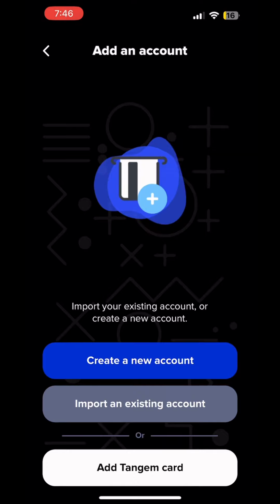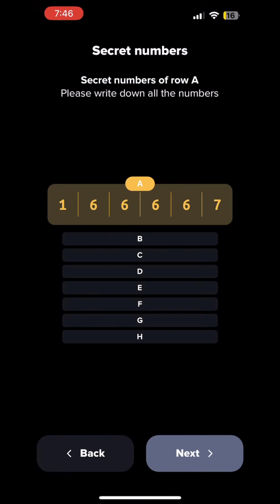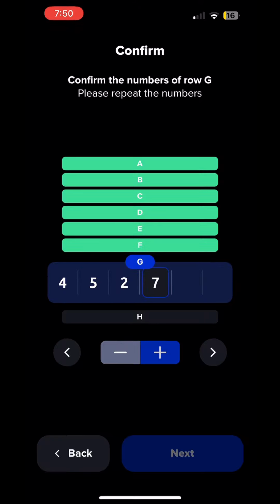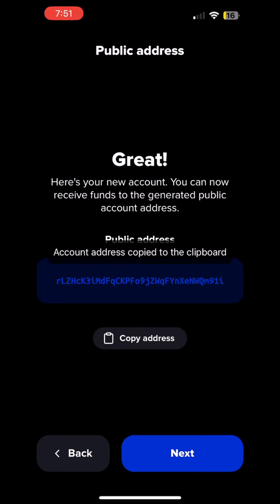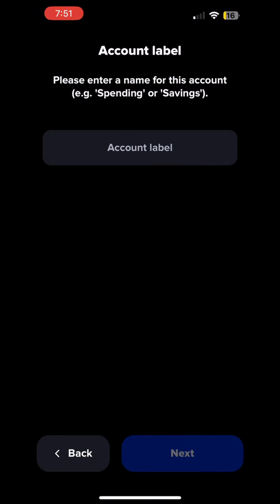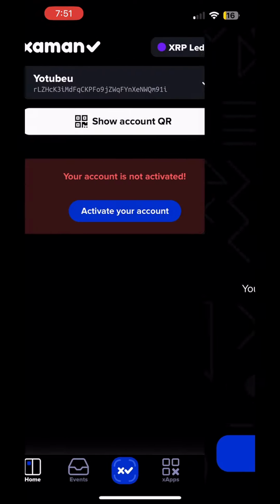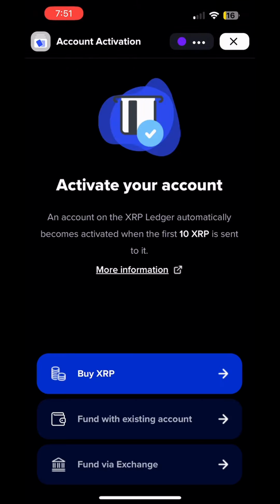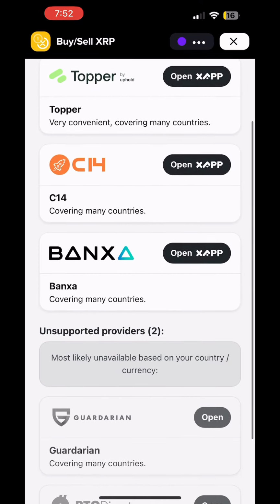How to create a Xaman Wallet w/ safety instructions